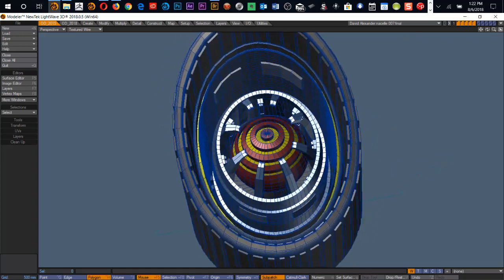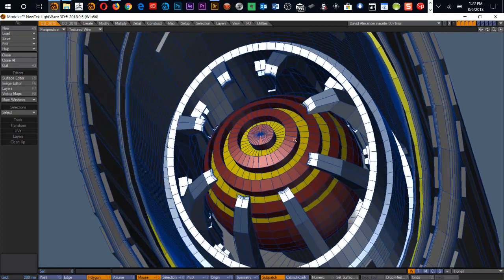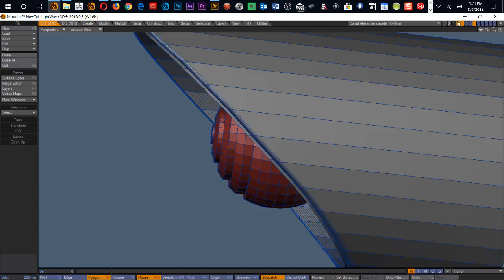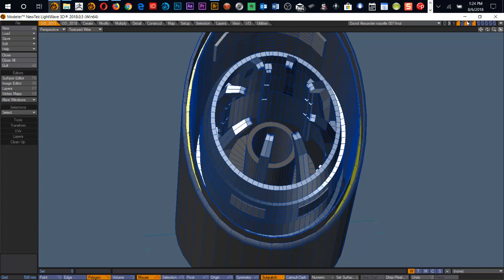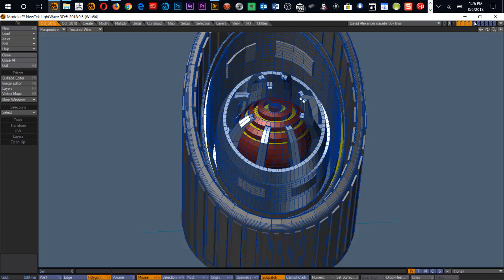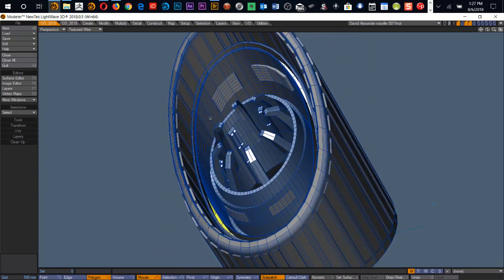new warp nacelle 2